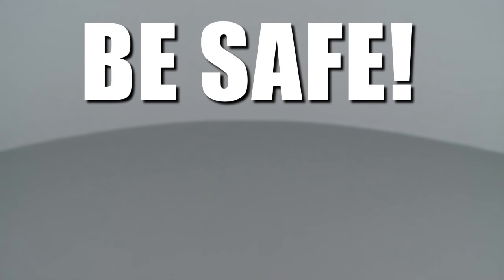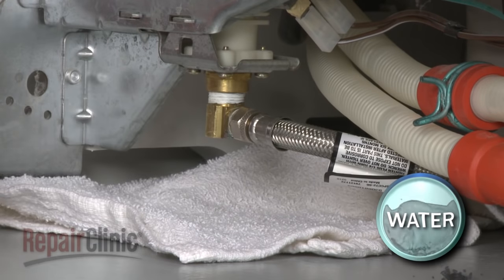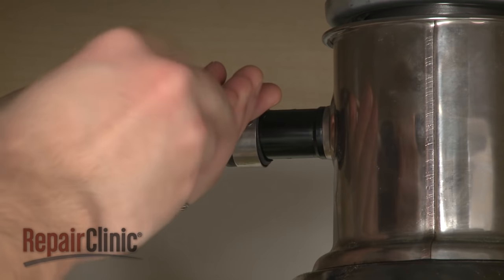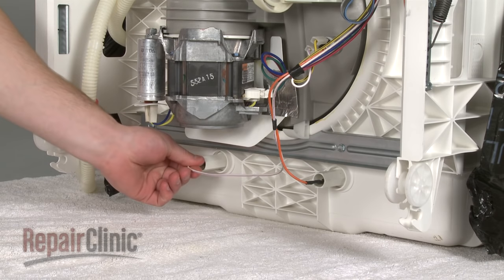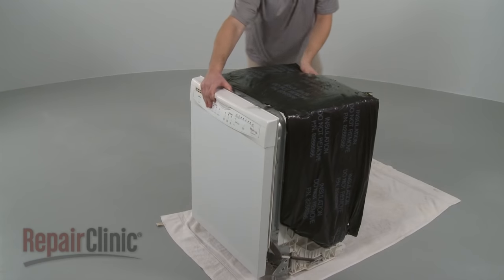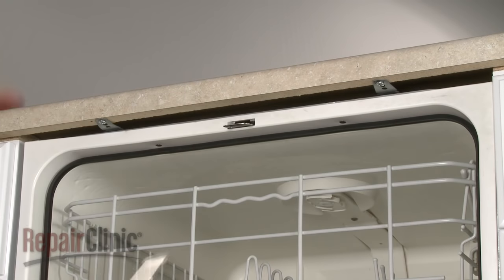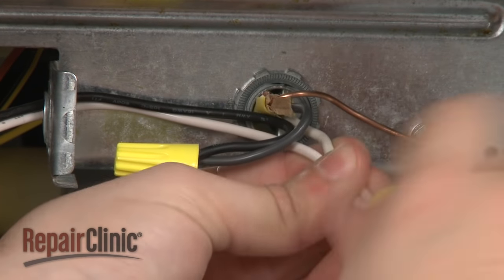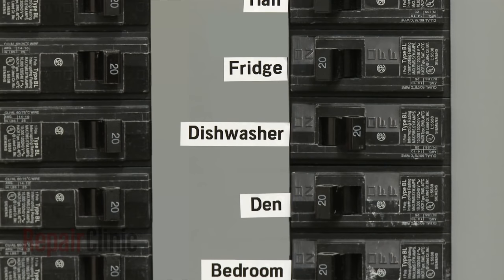Whirlpool Dishwasher Heating Element Replacement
This video provides step-by-step instructions for replacing the heating element on Whirlpool dishwashers. The most common reasons for replacing the heating element are that the dishwasher won’t dry dishes or that its lights are flashing or blinking.

All of the information for this heating element replacement video is applicable to the following
brands: Whirlpool, Kenmore, Maytag, Amana, Ikea, Estate, Magic Chef, Inglis, Crosley, Roper

Tools needed: 14” nut driver, wrench, Phillips head screwdriver, flat head screwdriver